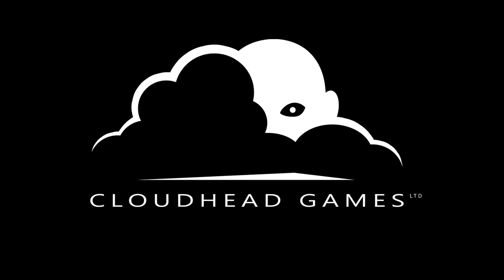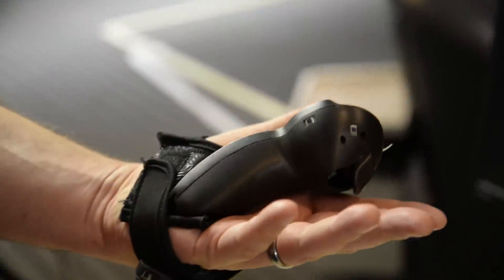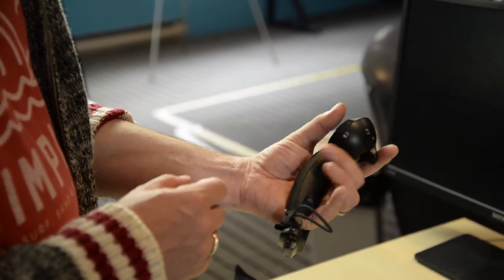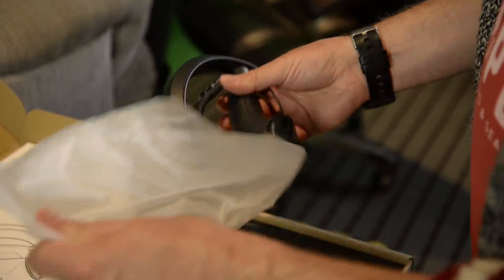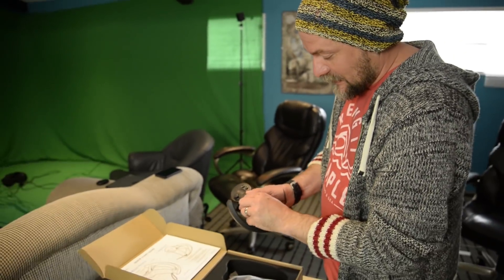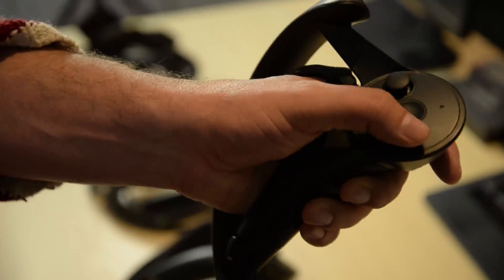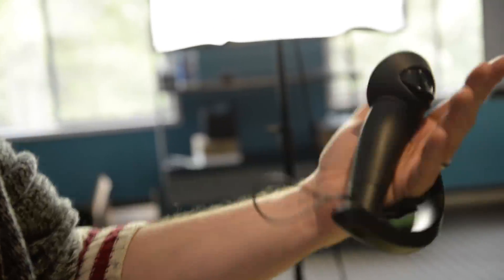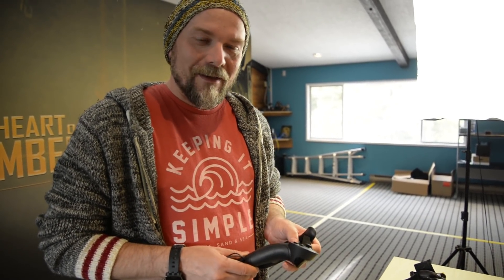SteamVR Knuckles EV2 - Next Gen VR Unboxing (Valve Index Controllers)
Cloudhead's Denny Unger shows off the latest hardware from Valve and SteamVR with the "Knuckles EV2" motion controllers.

SteamVR Knuckles controllers bring Next Gen VR with capacitive sensors for all five fingers, grasp detection, and a unique form factor that allows you to let go at any time without dropping the controller.

Music: Jeremy Soul - Heart of the Emberstone OST (Coming Soon)